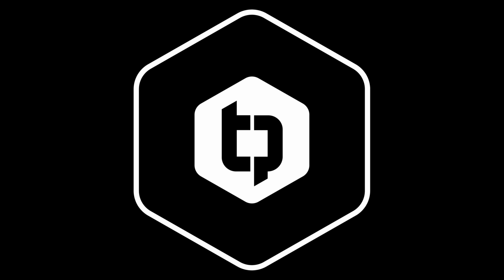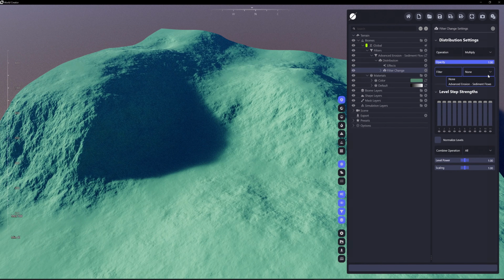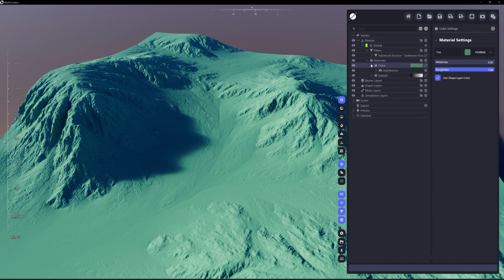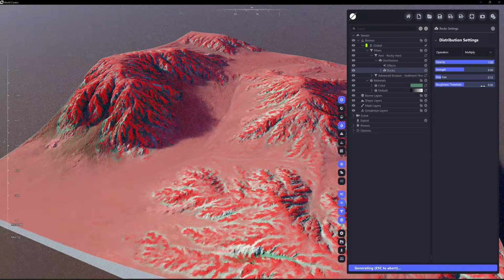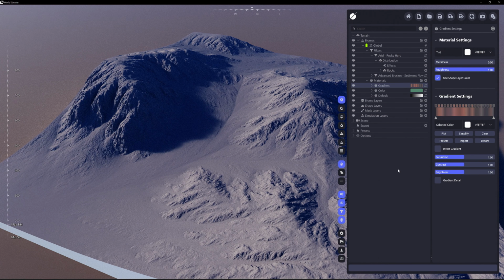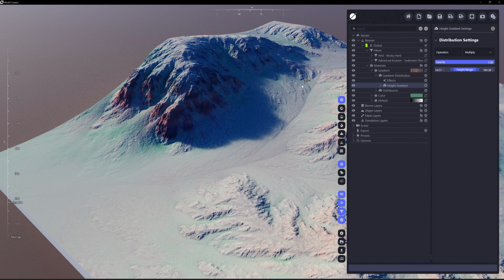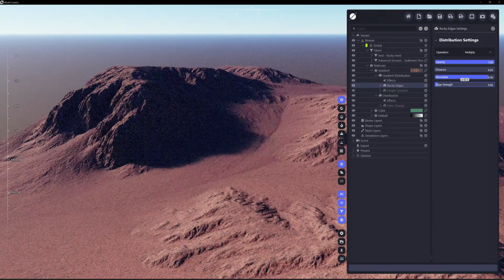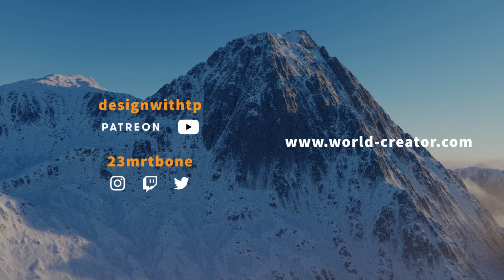Filters as Masks | Snippets - World Creator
This video is a Snippet (or Clip) from a previous livestream. In this snippet, we go over how to use a filter as a mask for another layer, such as material layers.

This is a quick way to set a distribution rule based on another layer by dragging-and-dropping the layer on another.